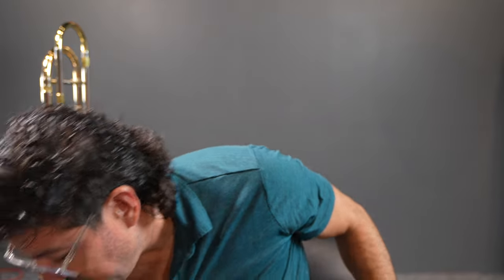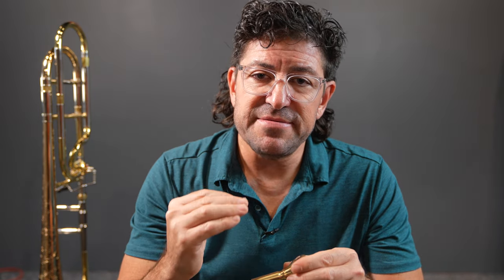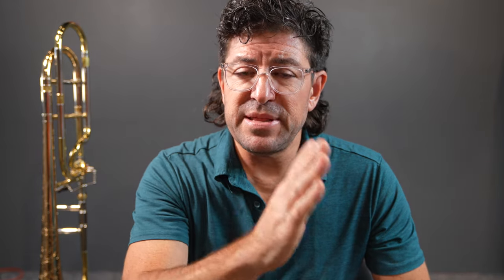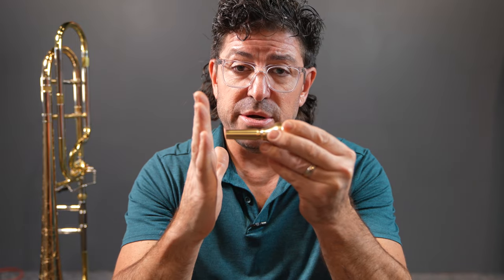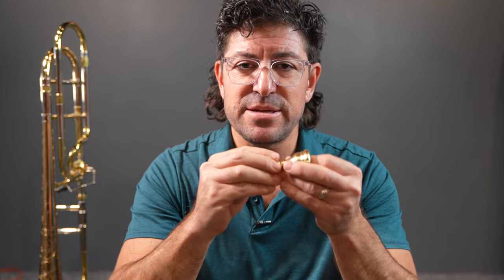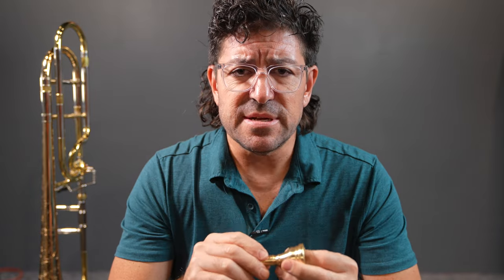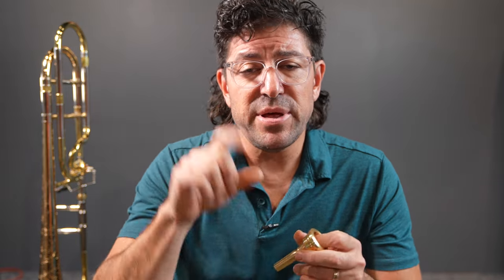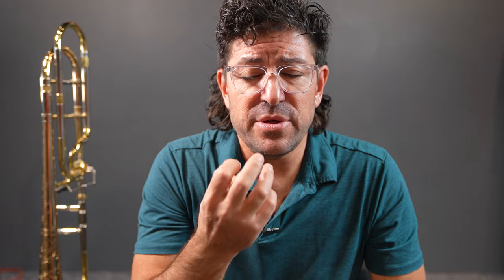HOW I MAKE MOUTHPIECES! (My Secrets…)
In this video I detail the thought process that goes into making a mouthpiece from start to finish.

See what goes into the steps and why decisions are made.